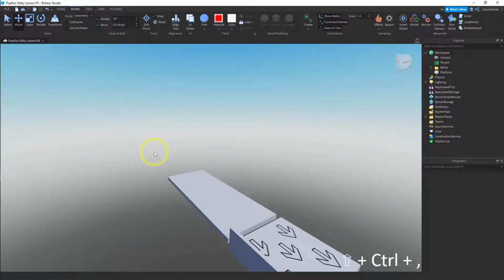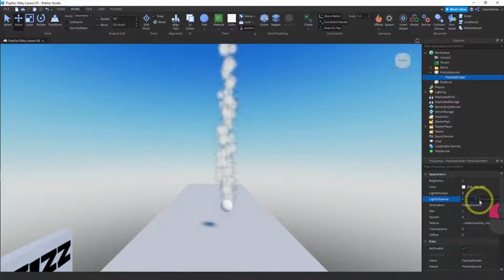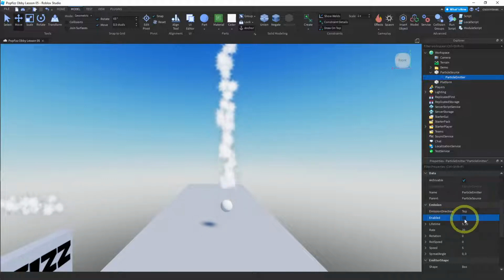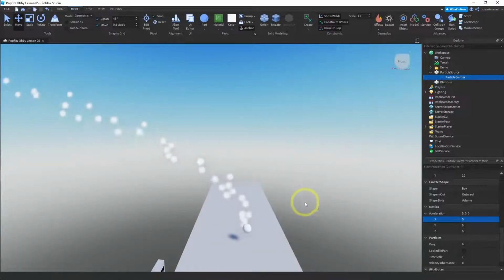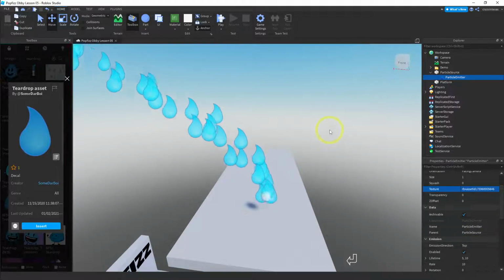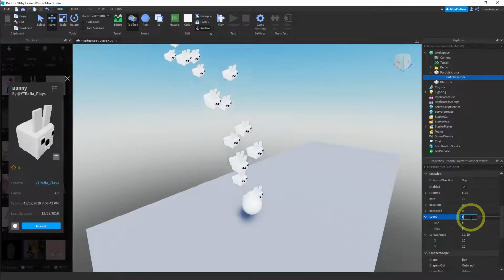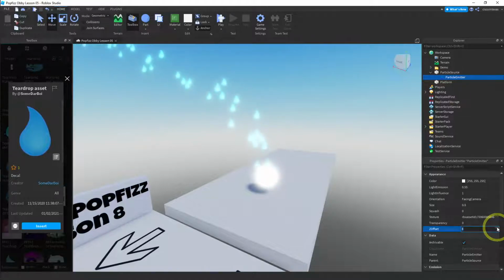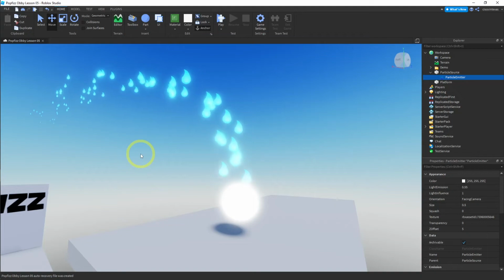Roblox Studio - Use a Particle Emitter Effect to emit bunny rabbits!